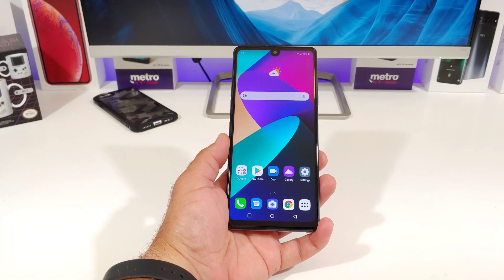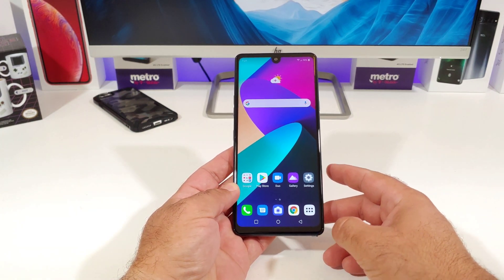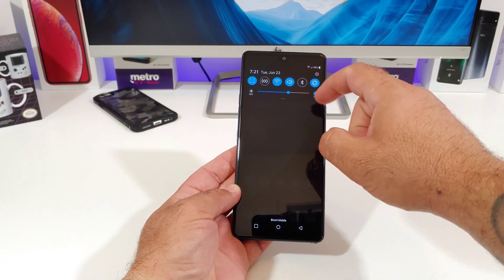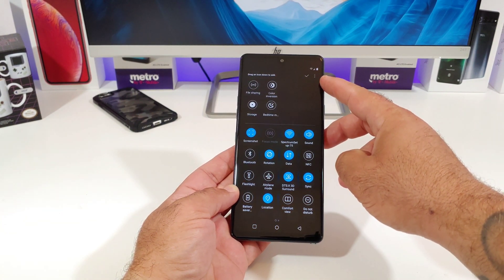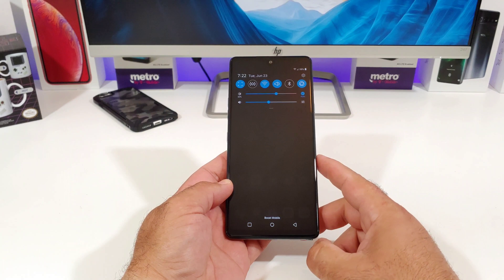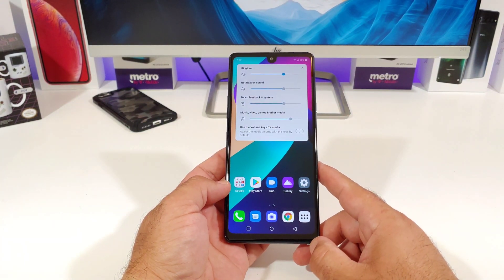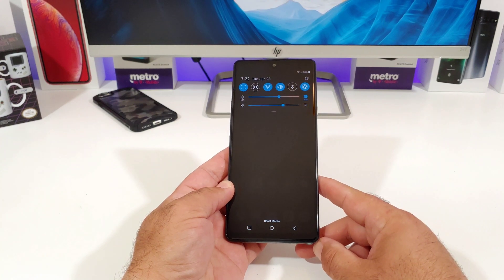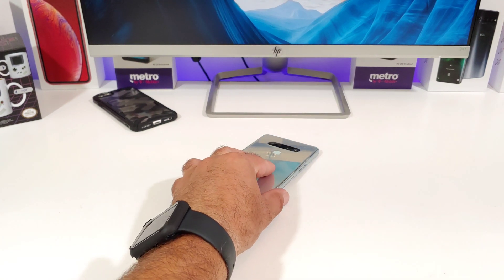LG Stylo 6 How to add volume slider to status bar.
Hi everyone welcome back to another video. In today's video I share with you. How to add the volume slider to your status bar. On your new LG Stylo 6.